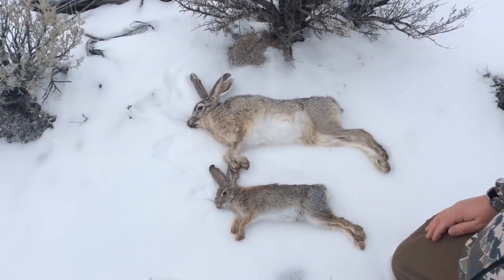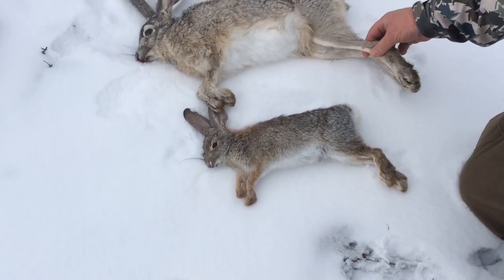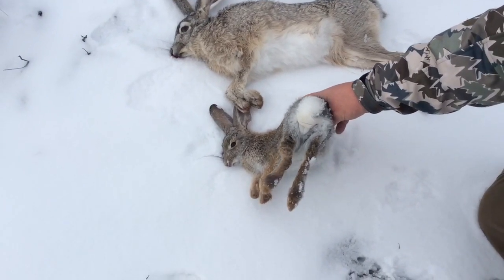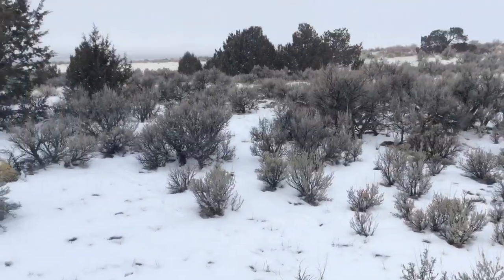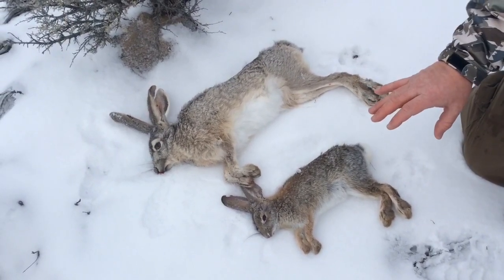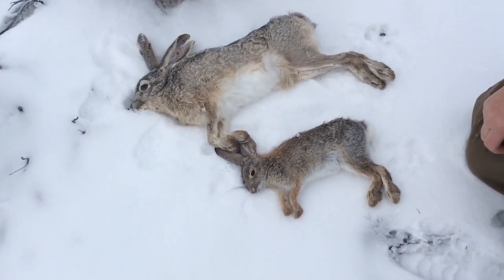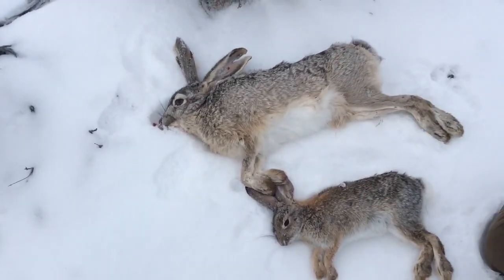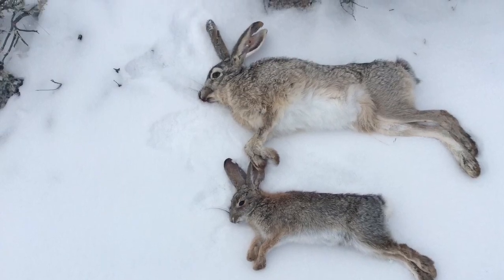Basic Difference Between a Cottontail and a Jackrabbit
Rabbit Hunting. Rabbit Identification. The Difference Between a Jackrabbit and a Cottontail Rabbit.

On a recent hunting trip we were able to harvest these two rabbits. We thought we would take the opportunity to give a brief description of some of the basic physical and identifying differences between a Jackrabbit and a Cottontail Rabbit. We ate both of these rabbits for family dinner. Jackrabbits are much larger than cotton tails, have a longer darker colored tail, longer larger ears, and large hind legs. Jackrabbits are Hares, The meat of a Jackrabbit is dark and rich. By contrast Cotton tails are smaller and have a small white tail that resembles a cotton ball. They have smaller ears and hind legs with respect to the rest of their body than a Jack Rabbit. When escaping predators both rabbits will run instead of “hop” especially the Cottontail. Jackrabbits will sometimes hop when evading pursuit. Cottontails live in a hole and will likely have one near to where you find them. The meat of a Cottontail is white and has a similar taste and consistency to chicken. In our opinion, Cottontail tastes much better than Jackrabbit.

Jack Rabbits are often considered  vermin and do not often have a designated hunting season. Instead they are legal in many states to hunt year round, including Utah where these rabbits were taken.
Cottontail often have a season and are often legal to hunt only in certain designated time during the year. Please check your local laws.

***LINKS***

*Partners*